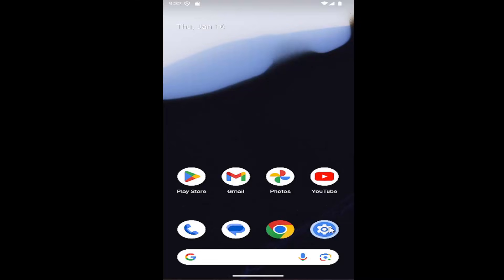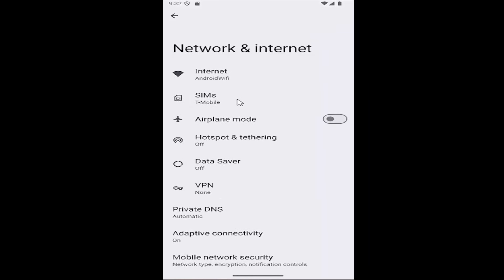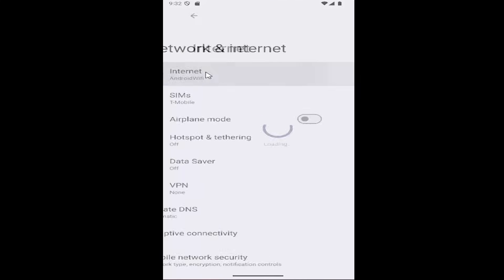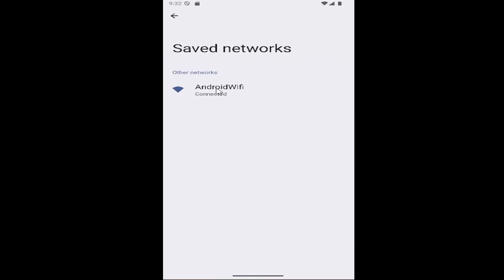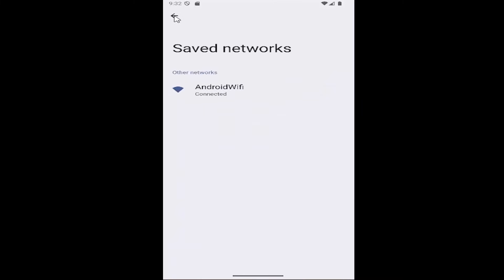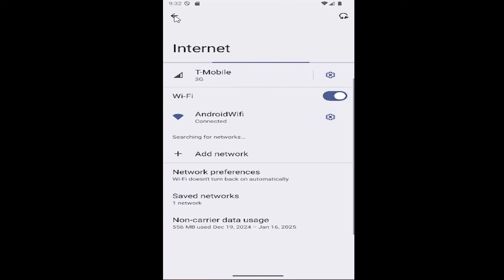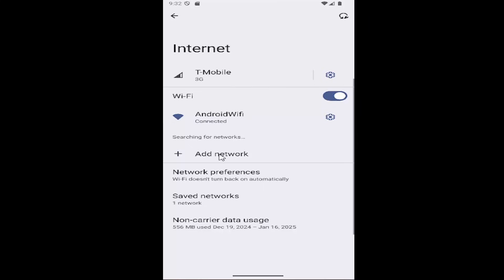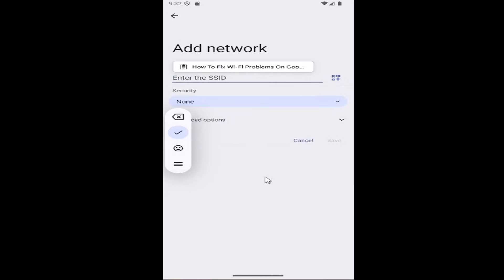How To Fix Wi-Fi Problems On Google Pixel [2026]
How To Fix Wi-Fi Problems On Google Pixel [Tutorial]

Learn how to fix Wi-Fi problems on your Google Pixel with this practical tutorial. Whether you're experiencing slow speeds, frequent disconnections, or trouble connecting to networks, this guide offers troubleshooting steps to help resolve these issues. From restarting your device to resetting network settings, these simple fixes will help restore your Wi-Fi connection. Perfect for Google Pixel users looking to improve their internet experience and keep their device connected.

Issues addressed in this tutorial:
pixel wifi issues
problems with google pixel 5
google pixel wifi issues
google wifi problems
google pixel wifi not working
google pixel wifi problem
google pixel wifi connection
fix google wifi